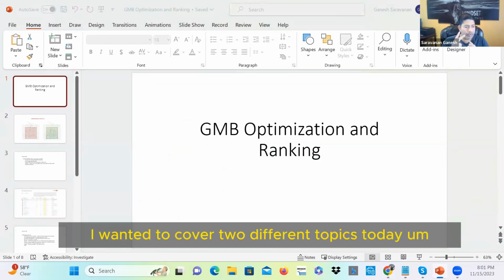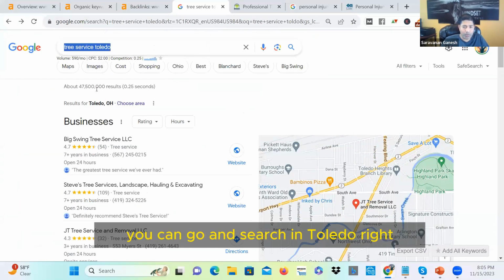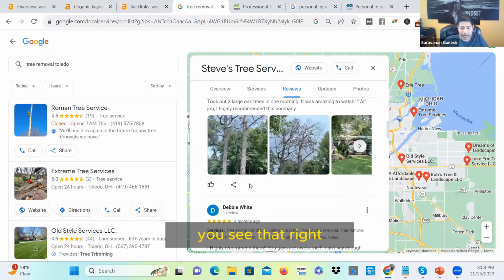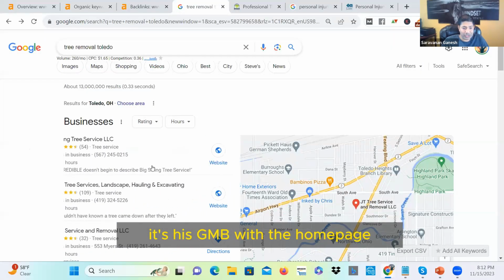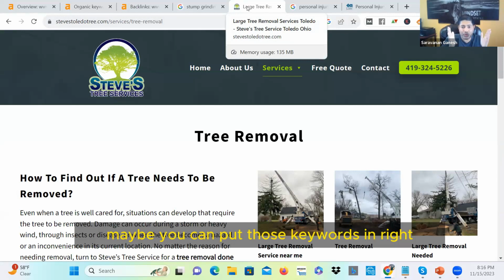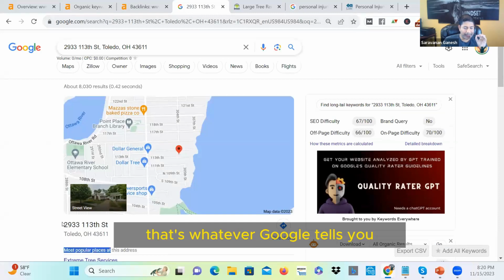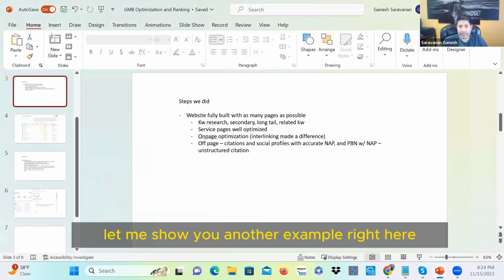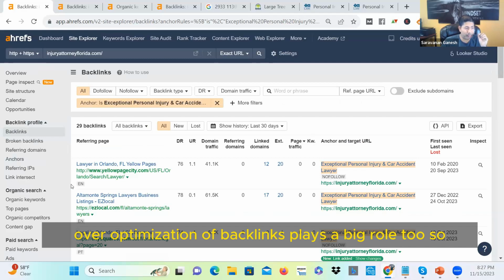GMB SEO Maps Ranking Steps Free Training with Live Examples)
In this video, I will guide you through the essential steps to improve your Google My Business (GMB) listing and boost your ranking on Google Maps. Whether you are new to GMB or looking to improve your current ranking on Google Maps, this video will provide you with valuable insights and actionable steps to boost your visibility and attract more customers.

90% of the time they are confused!! They were expecting the standard answer the masses give (“I am an engineer, or teacher, or whatever”